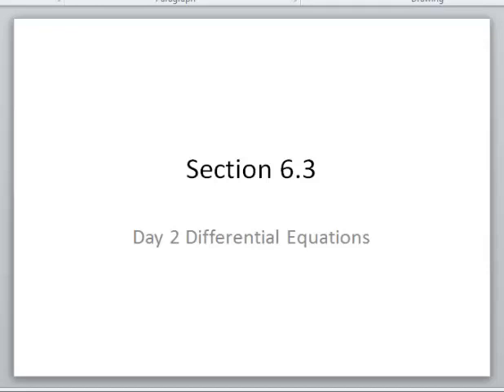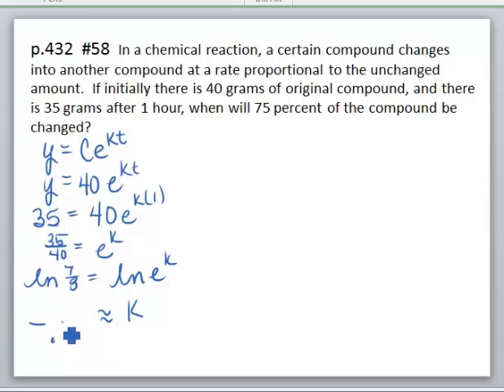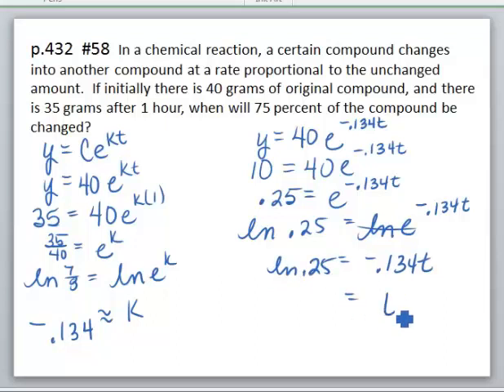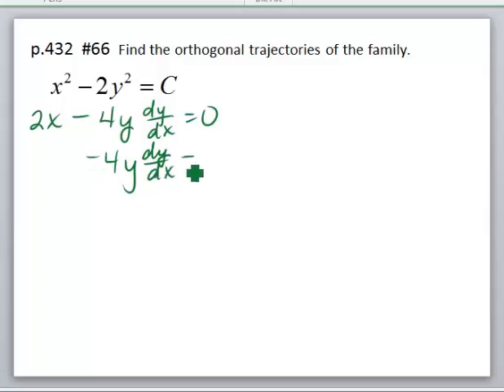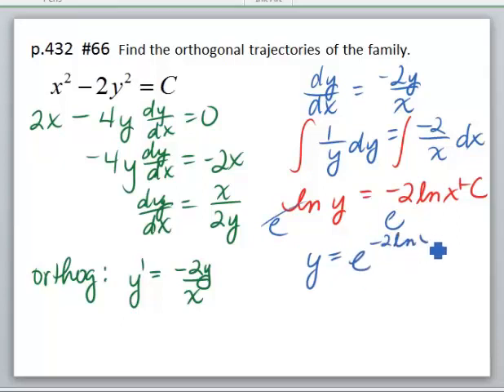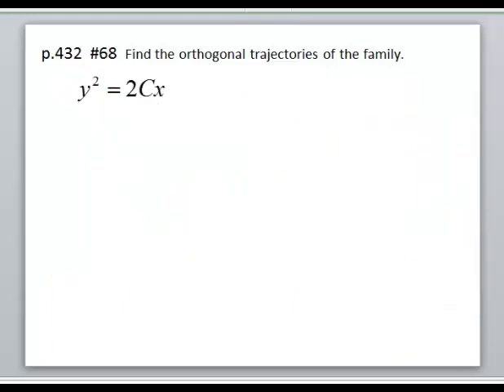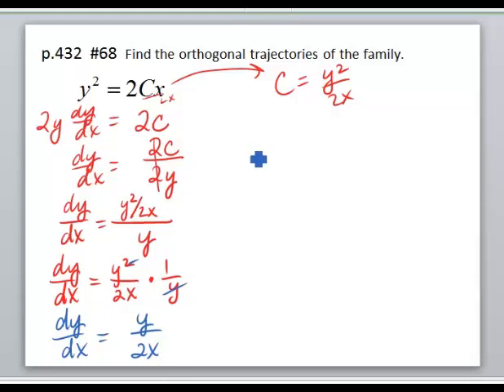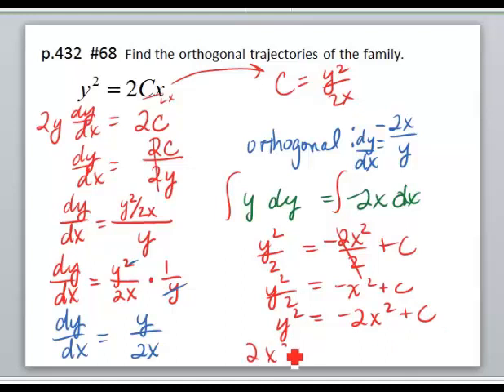Section 6 3 Day 2 Differential Equations